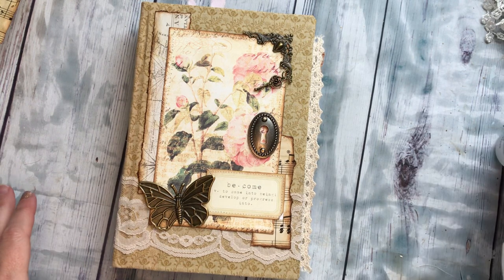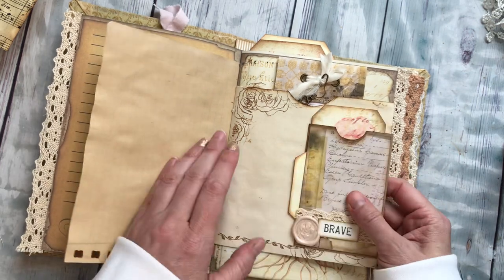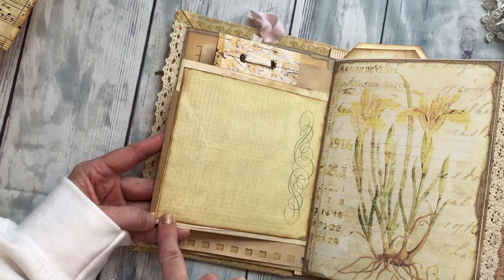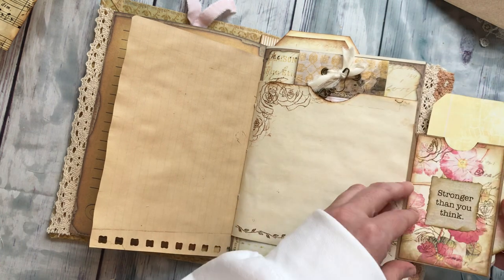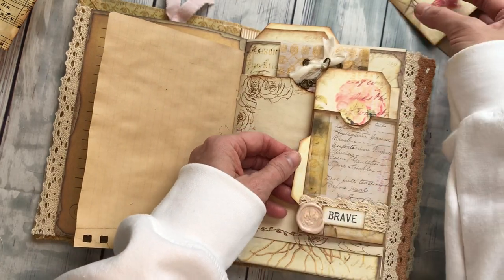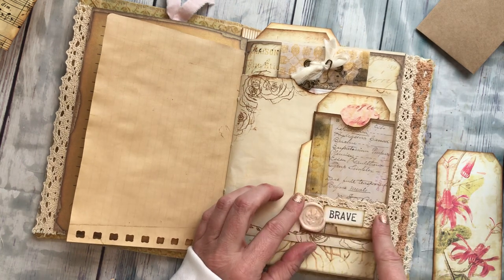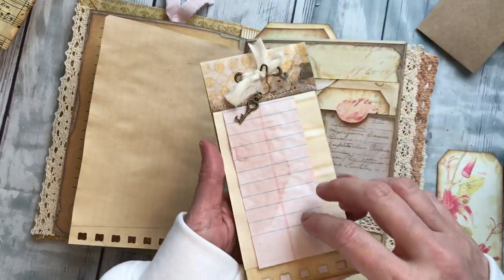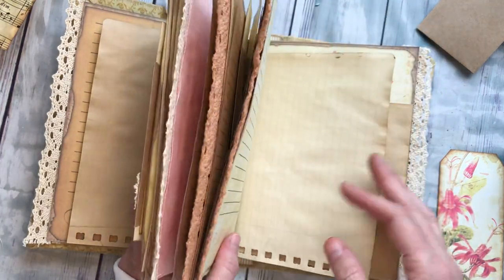#9 Envelopes Flips and Pockets, Junk Journal From Start to Finish, Pink Monarch Prints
This is the 9th video in the series showing how I like to make a junk journal from start to finish.  In this video, I show how I take an envelope and turn it in to a fun flip with a few pockets, too.  Fun and easy junk journal idea!

Kraft Envelopes:

Happy Crafting!